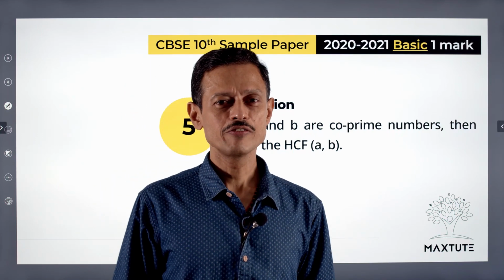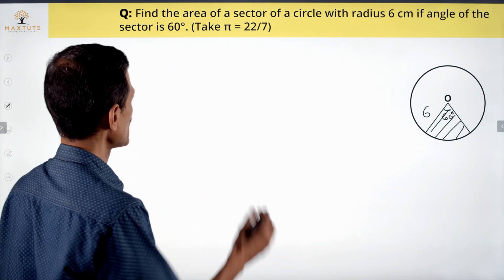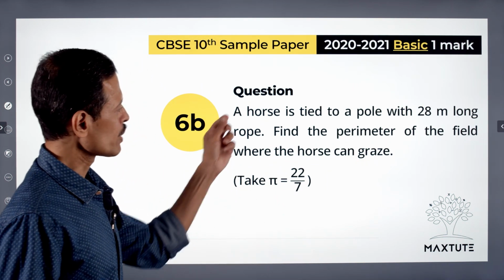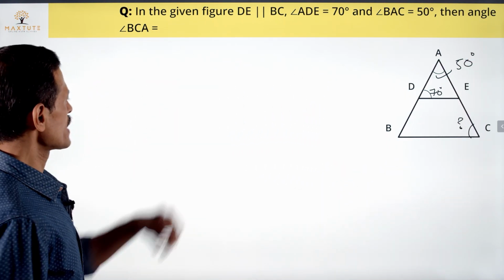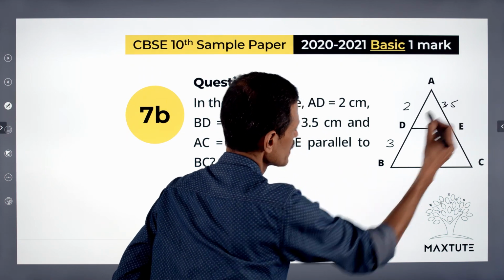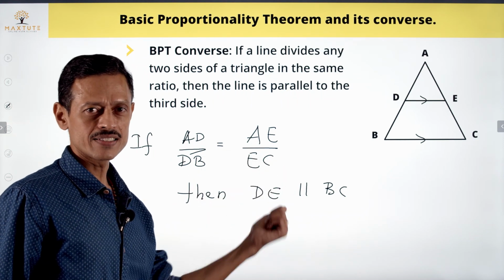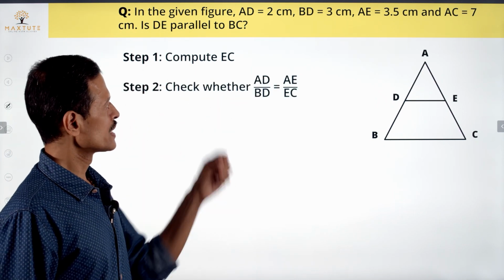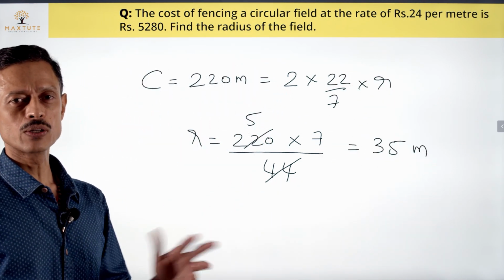Q5 to Q8 | 2021 CBSE Class 10 Math Sample Paper Solution - Basic 1-Mark Questions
CBSE Online Coaching | CBSE 2021 Sample Paper | Class 10 Maths | Section A | Q5 - Q8  1-mark questions video solution

In this video, we discuss the solutions to four 1-mark questions in the 2021 Sample Paper - Basic provided by CBSE for Class 10 Maths. Two of the four questions viz., Q6 and Q7 have internal choices.

Questions:

Q-5: If a and b are co-prime numbers, then find the HCF (a, b).

Q-6A: Find the area of a sector of a circle with a radius 6 cm if the angle of the sector is 60°. (Take 𝜋 = 22/7)
OR
Q-6B: A horse is tied to a pole with a 28 m long rope. Find the perimeter of the field where the horse can graze (Take 𝜋 = 22/7)

Q-7A: In the given figure, DE || BC, ∠ADE = 70° and ∠BAC = 50°, then angle ∠BCA = ______
Or
Q-7B: In the given figure, AD = 2 cm, BD = 3 cm, AE = 3.5 cm and AC = 7 cm. Is DE parallel to BC?

Q-8: The cost of fencing a circular field at the rate of Rs. 24 per meter is Rs. 5280. Find the radius of the field.

Chapters:
0:00 Introduction
00:31 Qn 5
01:37 Qn 6A
04:08 Qn 6B
06:06 Qn 7A
08:35 Qn 7B
13:45 Qn 8
16:05 Outro